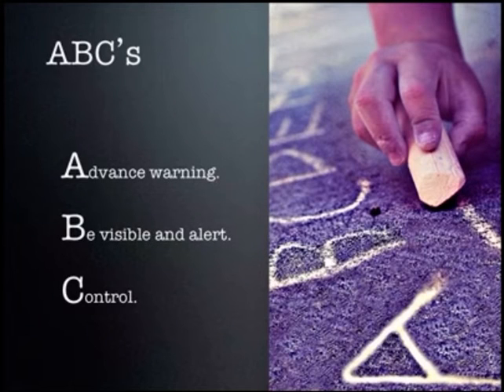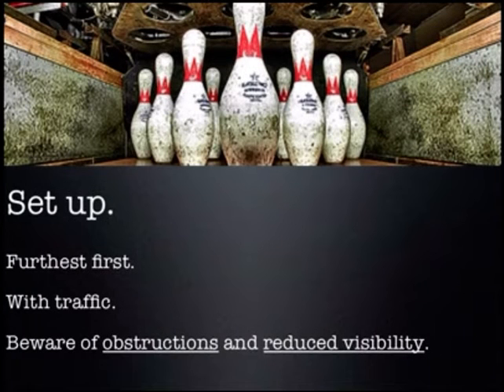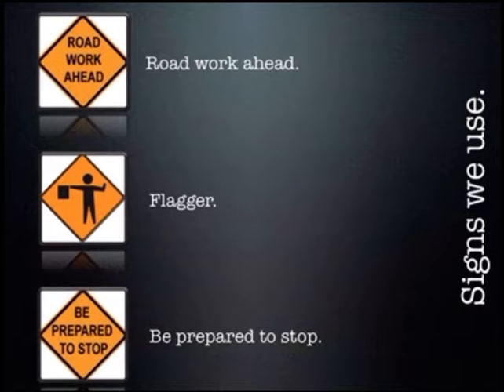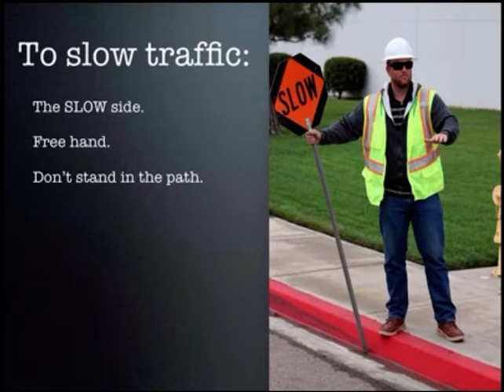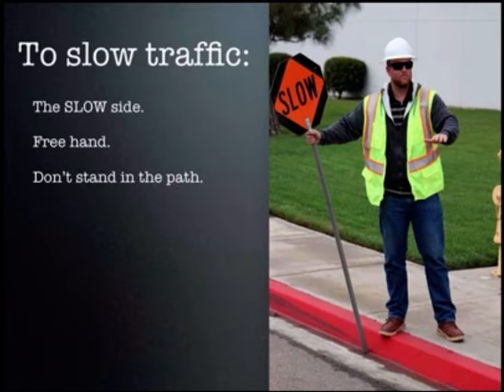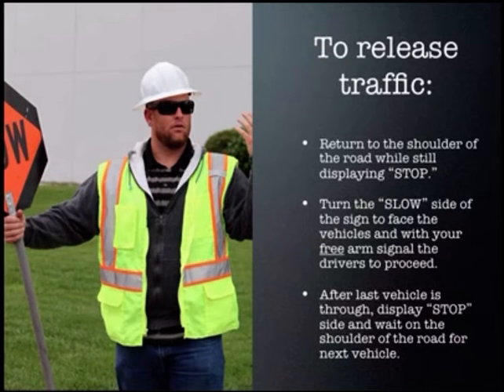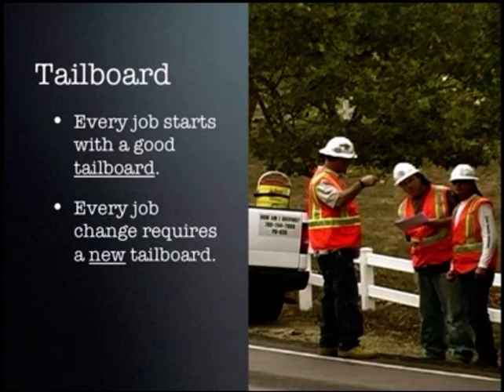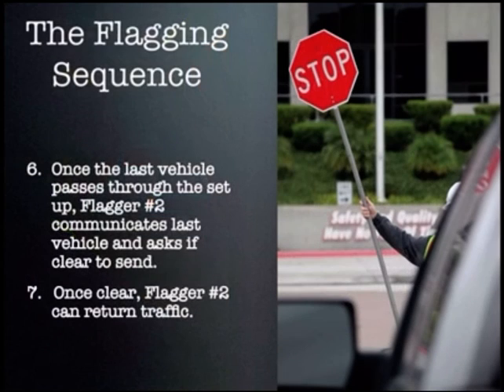TCS: Basics of Flagging - Flagging Basics